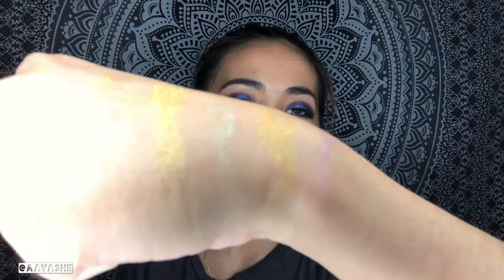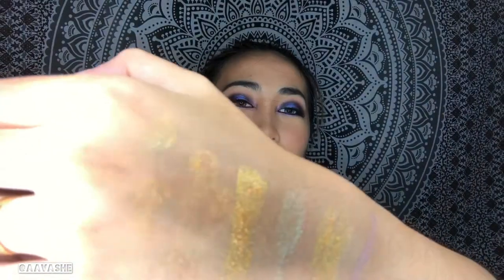Zhuco Cosmetics Dream Highlighter Review! AAVASHE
Hello again!

In this video I will be reviewing the Zhuco Cosmetics Dream Highlighter. This product was produced by our local Sabahan homies!

I was sooo excited when I got the parcel but unfortunately I received the highlighter slightly cracked huhu but after a good tissue press, it is okay now. The perks of fixing handmade product, it can be handmade fixed too lol!